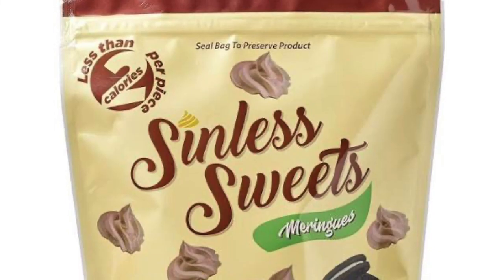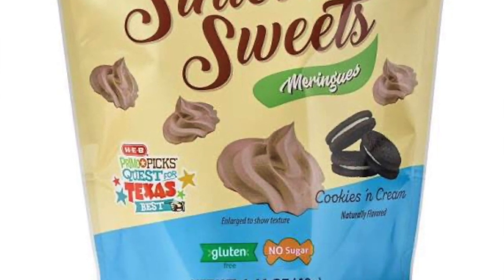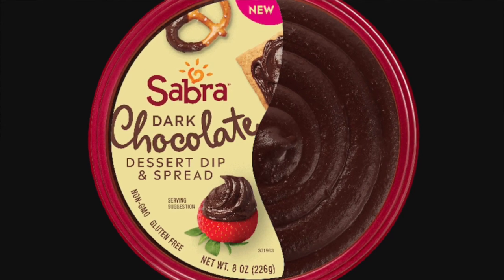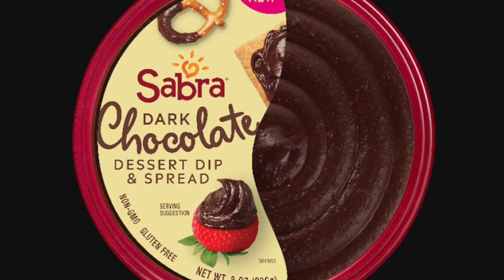Tips on How to Avoid the Holiday 15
How to Avoid the Holiday 15 - The holiday season is upon us and how do we navigate through the holidays without adding the extra weight.  Join experts, Mauricette Diaz and Kim Abbage as we provide TIPS on how to avoid the holiday 15.

00:00 Intro
01:35 Guest intro
02:20 What the Dish?
03:13 How MD lost 15 pounds
05:00 How to navigate through the holidays
09:44 Alcohol or food calories?
15:49 Snacks instead of cakes
24:09 Let's burn those calories and carbs
30:05 Where can we find Mauricette
33:04 Where can we find Kim
33:54 Fun Time - Top 3 favorite holiday treats